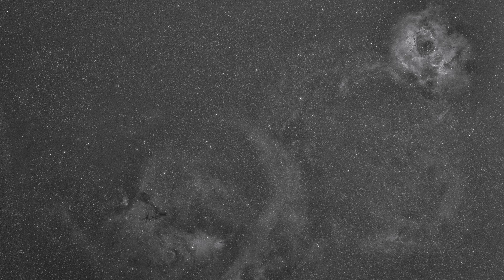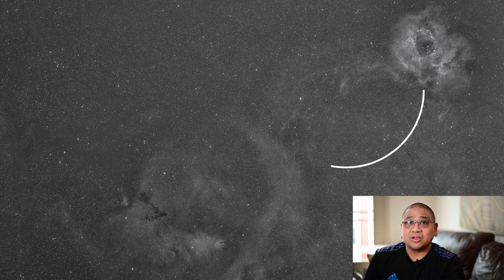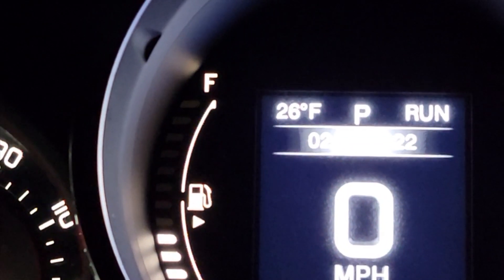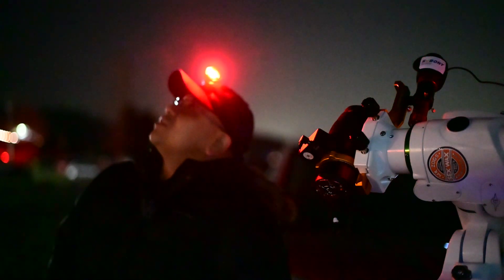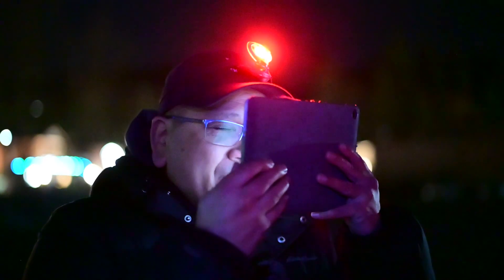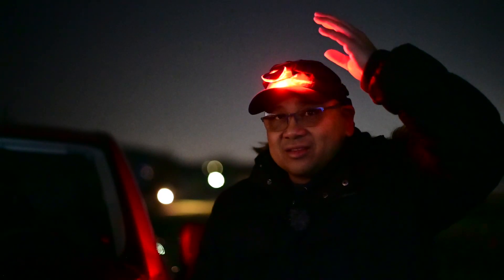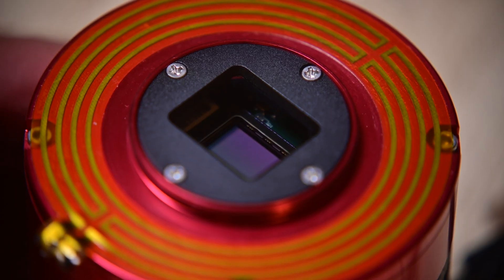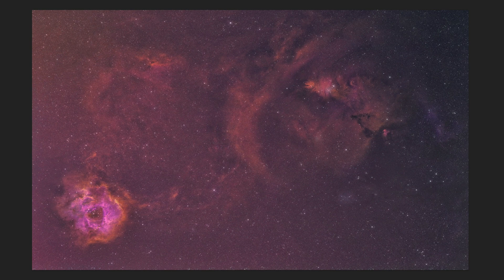Using the Rokinon 85mm F/1.4 with the ZWO 183MM Pro for astrophotography Part 2, MY RESULTS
In this video part two, I shoot for the first time with a camera lens attached to my ASI 183mm pro dedicated astro-camera. Here I take you on my journey, talk about my set up and show you my results with this tiny yet mighty astrophotography set up! Sorry to leave you all hanging in PART ONE but this video needed to be split in two otherwise it would have been 25 minutes! lol

I will have a massive field of view using the Rokinon 85mm F1.4 shooting at around F2.8. I am trying to find out if it's worth doing knowing the short comings of using camera lenses for astrophotography.